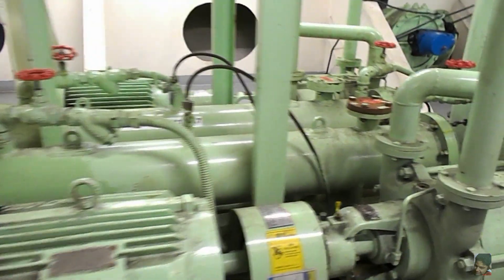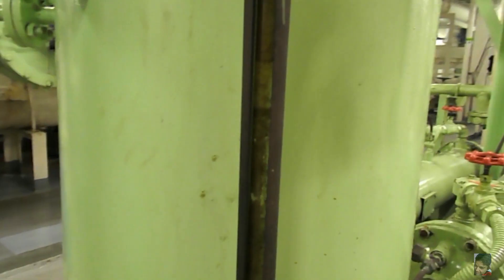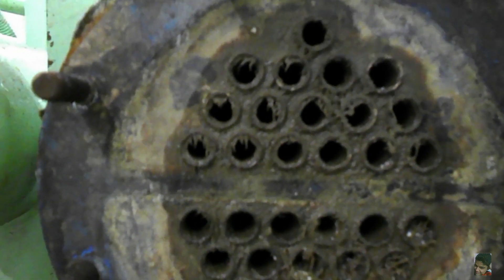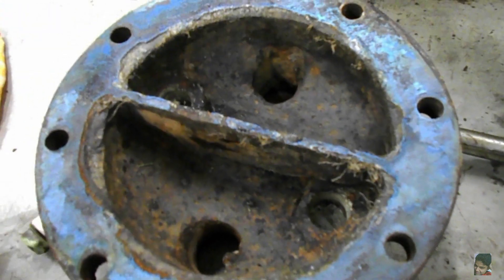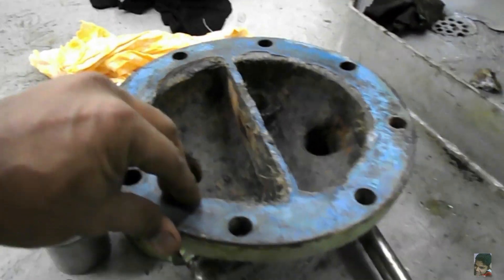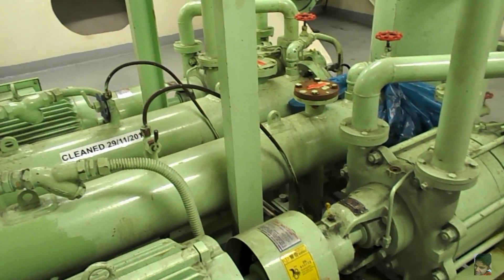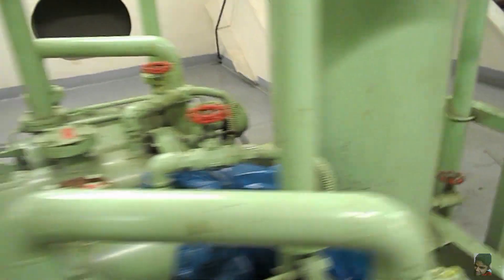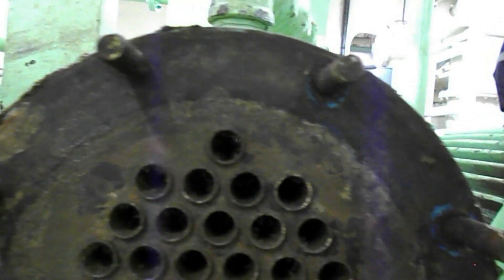Shell and Tube Heat Exchanger | Dismantle and Overhaul | RoamerRealm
This video is about Shell and Tube Heat Exchanger | Dismantle, Repair and Overhaul | RoamerRealm

We have 2 sets of Vacumn pump coolers Shell and Tube Heat Exchanger on board. These are the 2 pump motors coupled with the pump and next to them are the 2 coolers. Based on the design, just one Shell and Tube Heat Exchanger is sufficient to keep the system running, the second cooler is more a stand by in case the first one breaks down or has to be opened up for cleaning or any other maintenance.

The vacumn pump has a Fresh Water seal inside (aka liquid ring priming arrangement). That together with the eccentric shaft along with an odd number of working pistons, enable the vacumn pump to work as it should.

Next, coming to the coolers. These are the shell and tube type with a double pass. Even thought the vacumn system is not in use right now and both the Shell and Tube Heat Exchanger can be opened up simultaneously. As usual, before starting work on any system we should ensure that it is isolate, depressurized and drained off contents.

To isolate these coolers I have shut the inlet and outlet butterfly valves and drained the contents via the drain valve fitted. Once drained, the end covers have been removed.

The working fluid in the vacumn pump cooler is Sea Water and no matter what kind of filters and anti fouling system you have on ship, some contamination will definately find it's way to them coolers.

This actually doesn't look so bad cuz as you can see, most of the tubes are still clear.

Now, as I already mentioned that the working fluid is Sea Water, so, to protect the material from corrosion, we have some sacrificial anodes fitter to the body.

As you can see, the anodes are of different sizes. It's cuz of the location where they are installed.

The two smaller ones are from these two pockets. And this is what is look like when installed and in use in Shell and Tube Heat Exchanger

The bigger one is from here and right next to it is how it looks when in operation.

In some cases like this one, the SW pipes have an internal rubber coating to prevent them from corrosion. Check their condition (just incase they're peeling off) and you can apply some glue (the kind that is used in FWG) to stick the rubber back. DO NOT TRY TO REMOVE or PULL this internal layer cuz then you cant put it back and most likely you'll have to renew the entire pipe.

Now, how to clean these tubes? Well, the instruction manual would tell you about some special long brushes with copper bristles etc at their head, but trust me, it's more time consuming and there are easier ways. What is being done here is that we cut a section of spare copper tube of suitable diameter (i.e. based on the cooler tube diameter) and made it into a long nozzel. You can use either compressed air or water from the hydrophore system to blow into these holes and they get absolutely clean.

I prefer not to make the area too messy for the clean up part which comes later, so, if possible, I mean cooler size permitting, try to put a garbage bag or something like that to cover up the other side while you're blowing air from the front end. And cuz you're using air and not water, there isn't really any additional shit that's accumulating in the form of dirty water in the garbage bag. This is a routine job but at times if a tube is found to be clogged, then one can also use copper, iron or even steel rods of suitable diameter and 'knock off' the clog. Although, I would say that the technique is more suitable for larger size Shell and Tube Heat Exchanger which have a significantly larger tube diameter.

Once the air blow is complete, then have a quick final look at the condition. If satisfied, the cooler components can be boxed back in the reverse order as they were assembled.